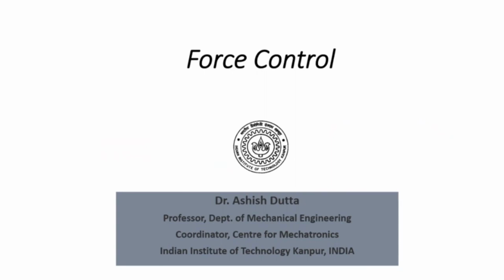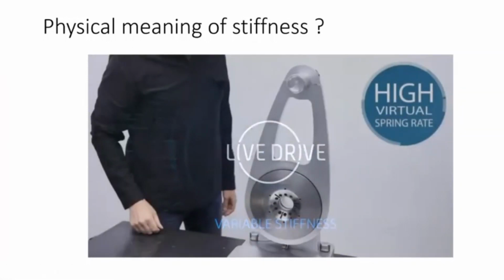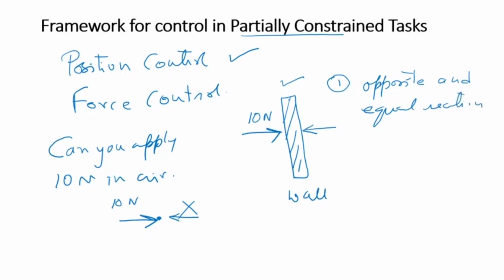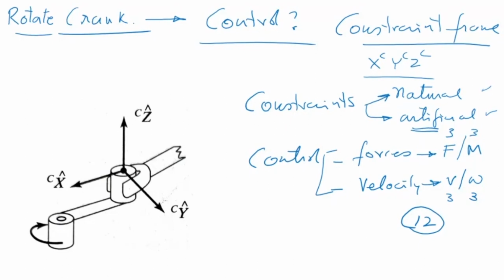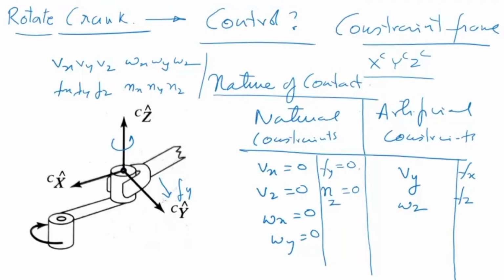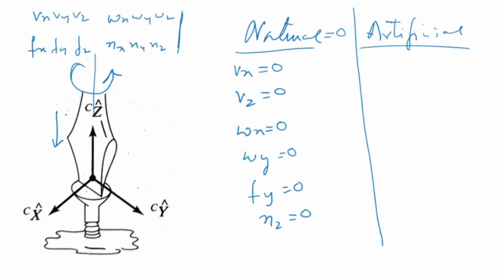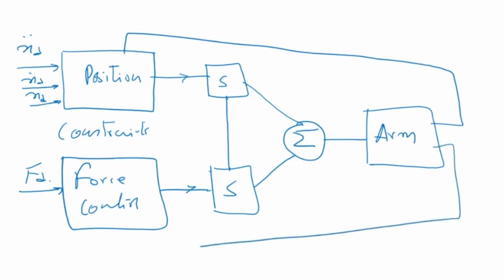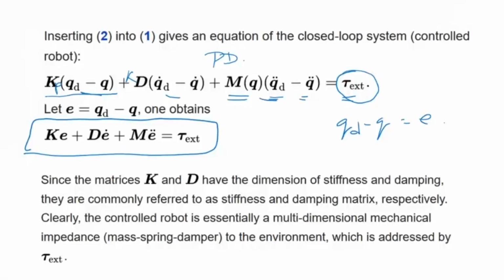Lec 19: Force Control